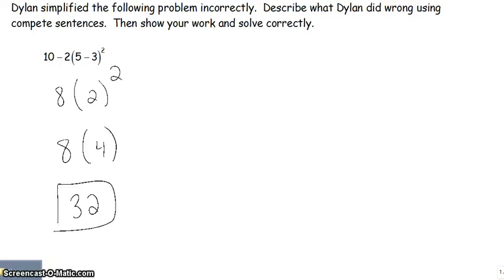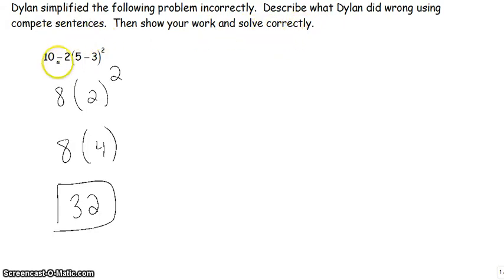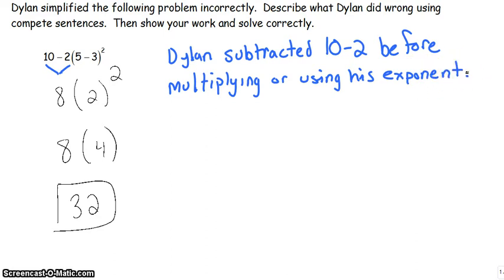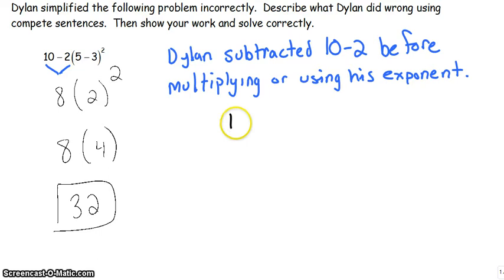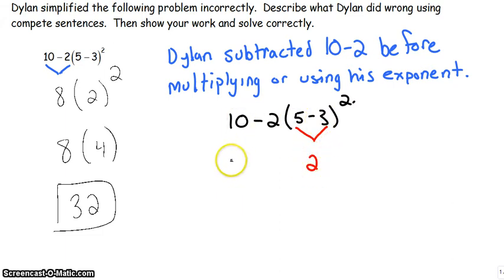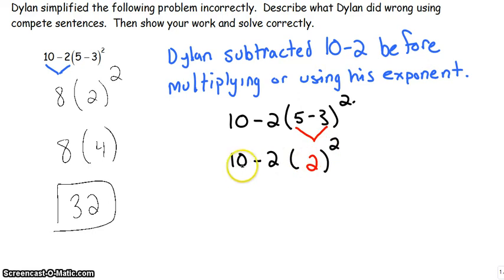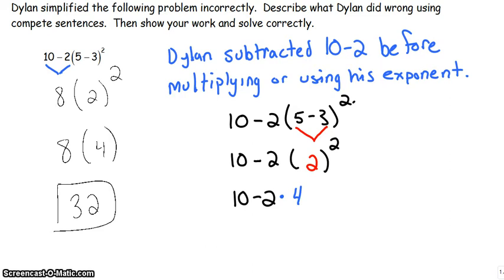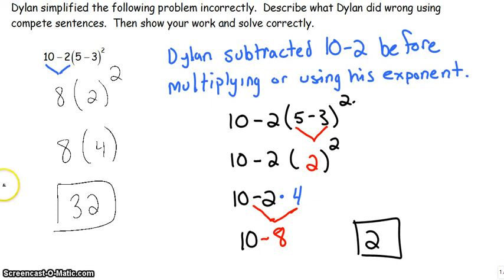Order of Operations